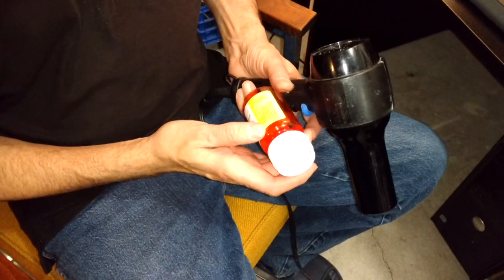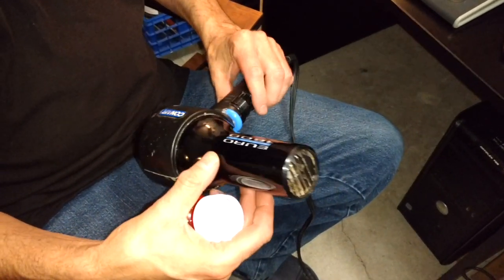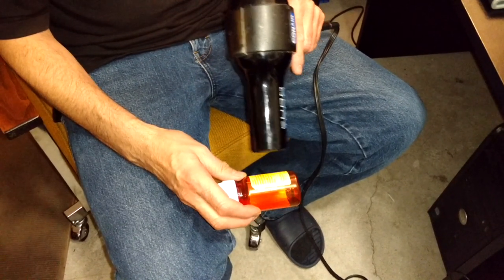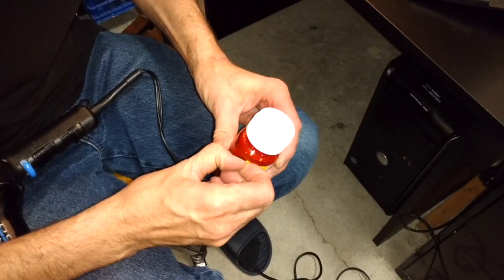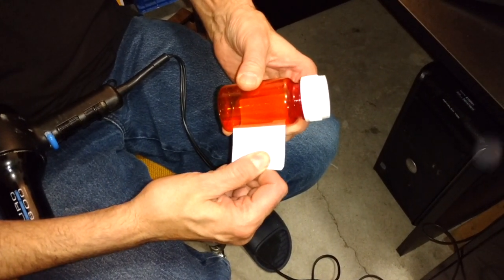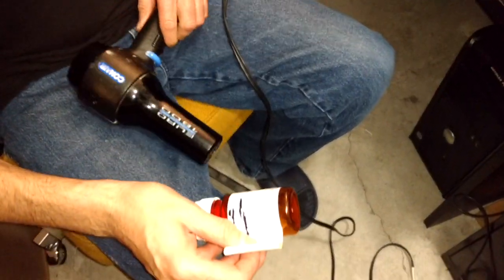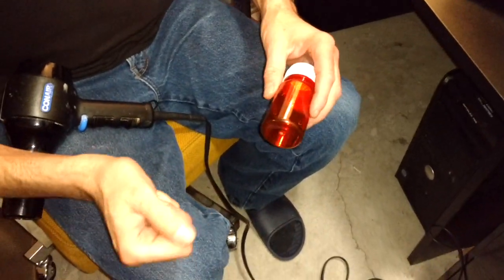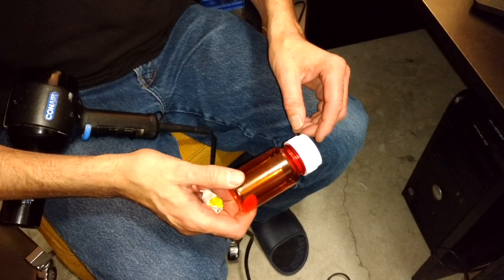Removing labels from pill bottles made easy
This may also work on various other label removals.  It is easy-peasy